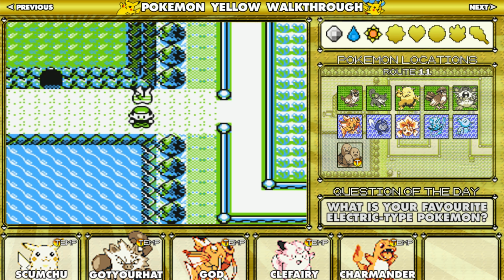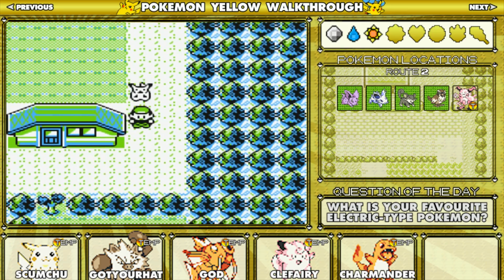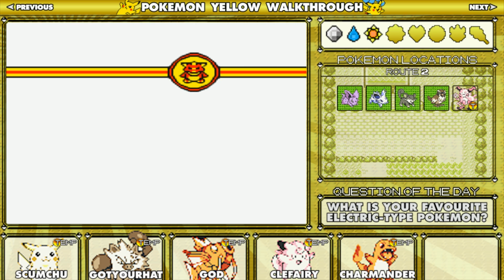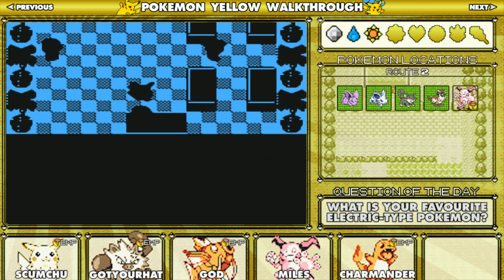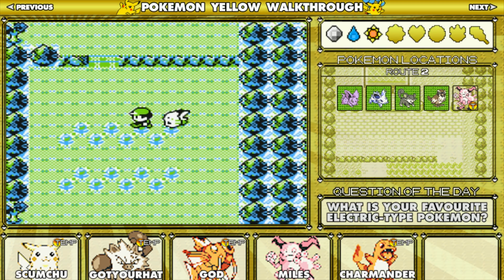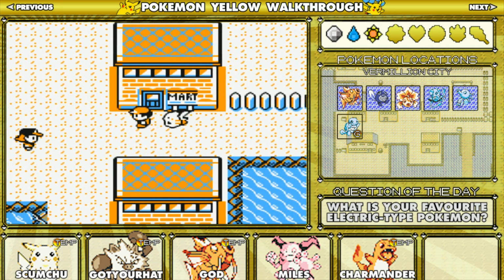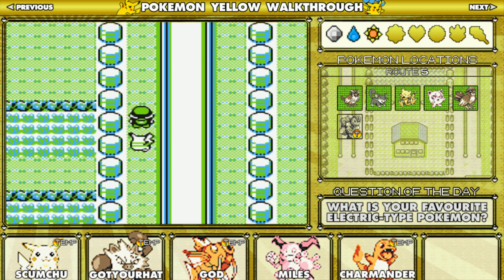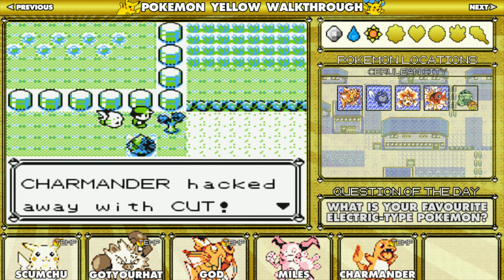Pokemon Yellow Episode 12 - Mr Troll